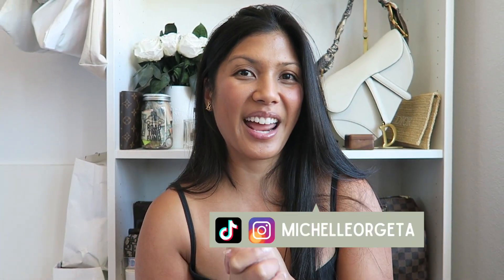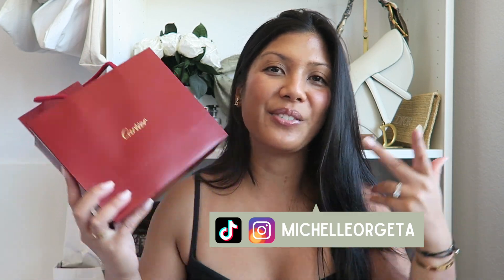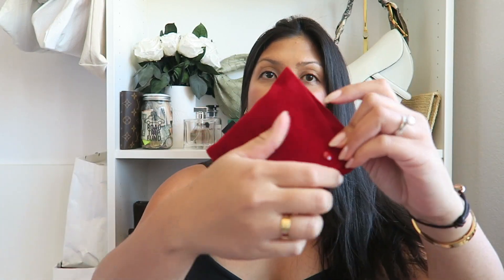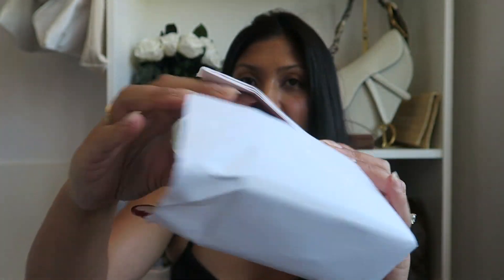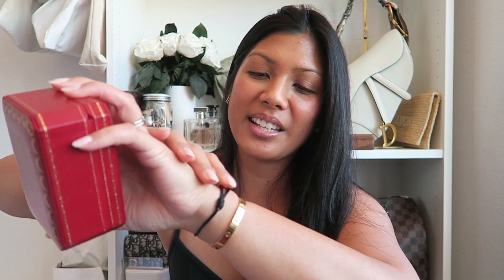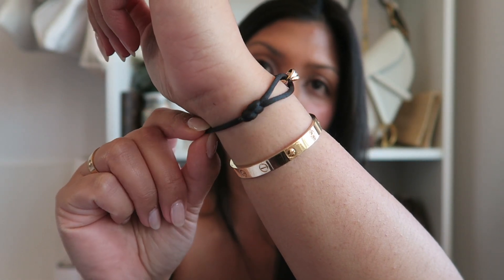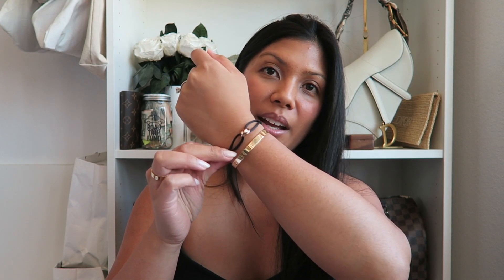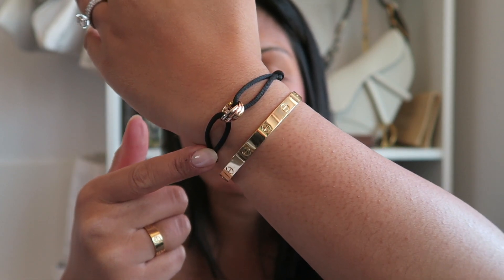CARTIER UNBOXING: TRINITY BRACELET ON CORD | PERFECT PAIR FOR MY LOVE BRACELET ❤️🥰✨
Hello everyone! ♡♡♡ It's been a while but let's kick it off with an unboxing! I bought something recently from Cartier's Beverly Hills location on Rodeo Drive. It's the Cartier Trinity Bracelet on Cord. I feel like its a perfect pair for my love bracelet.

xoxo,
Michelle

Shopping at Duet? Use 'MICHELLEORGETA' for a discount at check out!